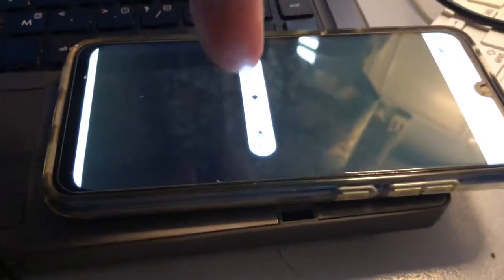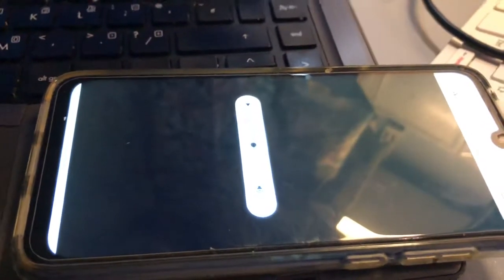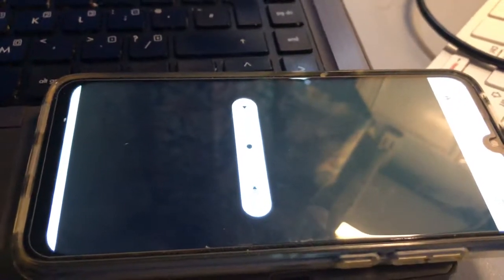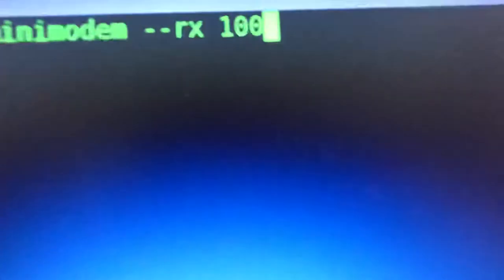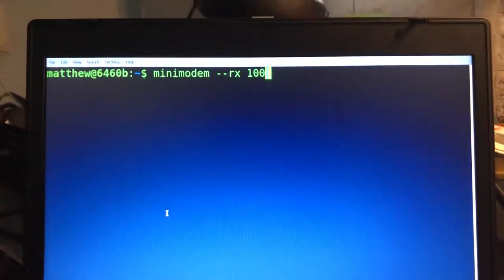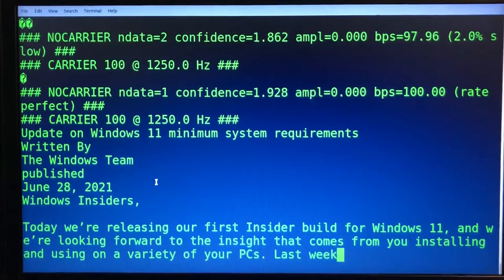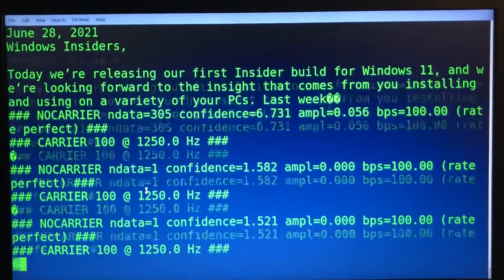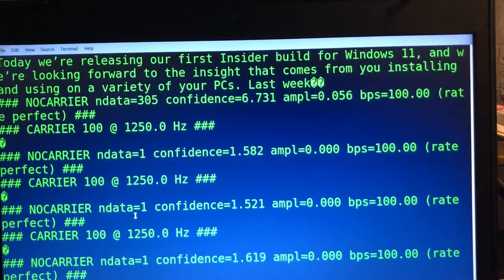Transmitting text using FSK modulated audio with “minimodem” on Linux.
Transmitting text using FSK modulated audio with “minimodem” on Linux. This is how old modems work.